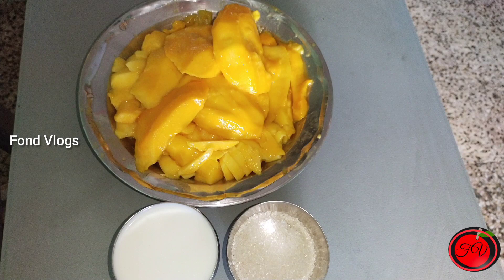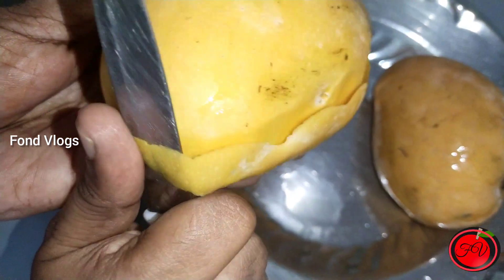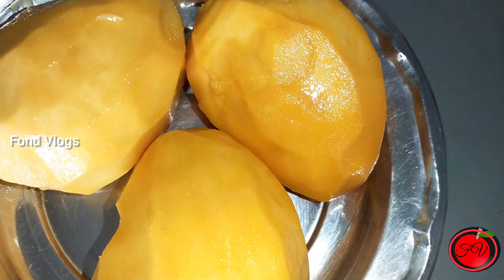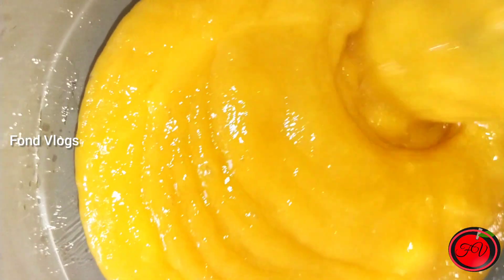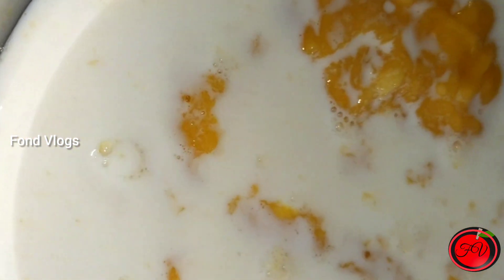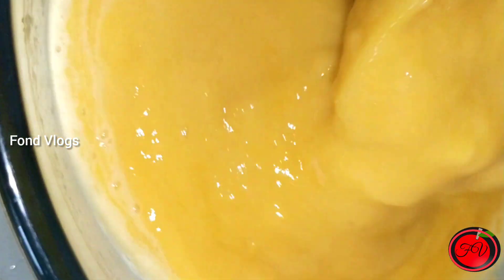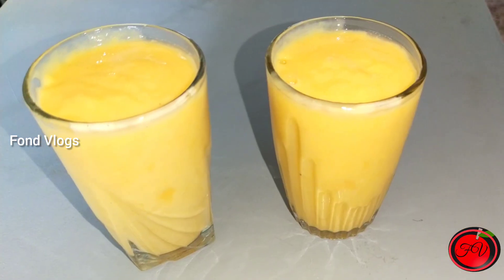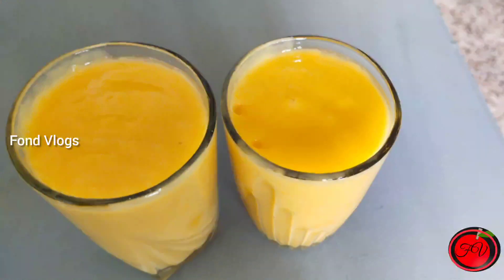Mango Milkshake 🥭. Fond Vlogs